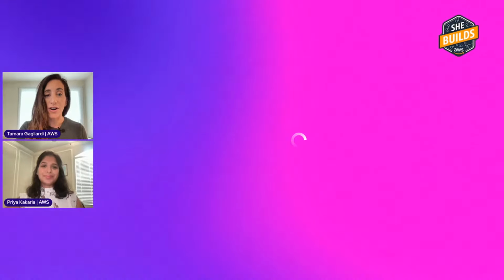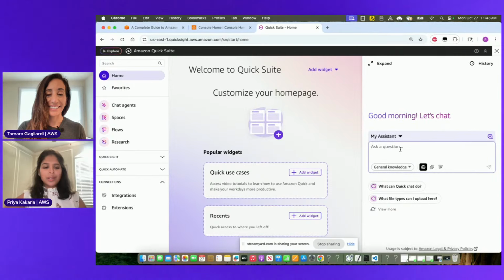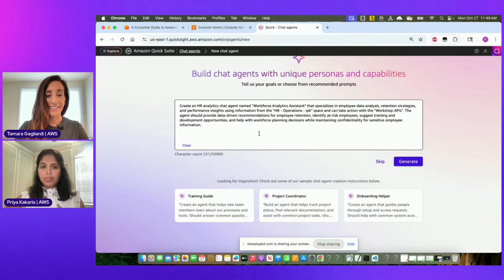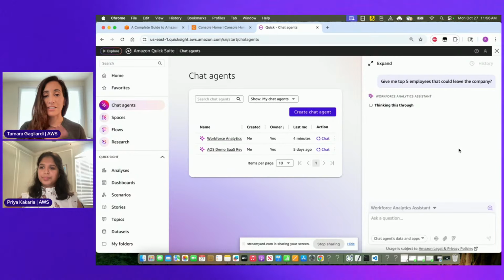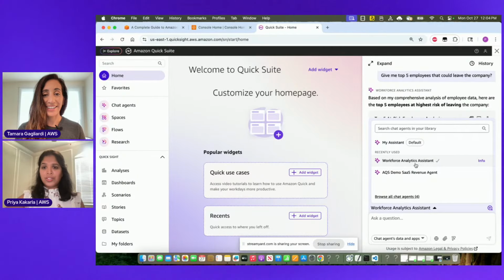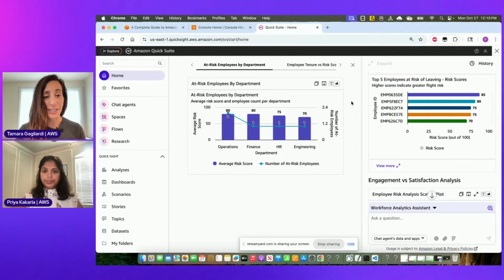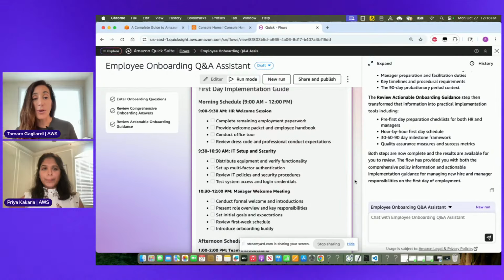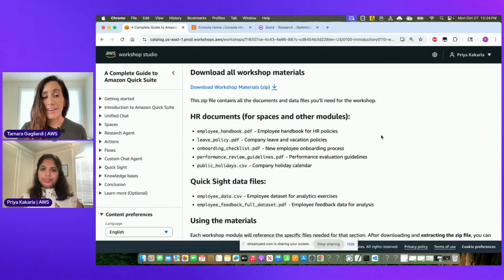Amazon Quick Suite Agents in action - Turning career data into promotion strategy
Join AWS She Builds Tech Skills host Tamara Gagliardi  and guest speaker Priya Kakarla, Specialist QuickSight Solutions Architect, for a powerful demonstration of how Amazon Quick Suite's AI agents can revolutionize career development and talent retention strategies!

Discover how to transform HR data into actionable career advancement insights!

In this hands-on session, we'll dive deep into leveraging Quick Suite's AI capabilities to analyze performance metrics, employee feedback, and workplace dynamics to unlock valuable career growth opportunities.

What you'll learn:
✅ How to build custom AI agents that analyze both structured and unstructured employee data
✅ Practical applications of Quick Flows for specialized workflow creation and performance analysis
✅ AI driven methods to combine performance metrics, goal achievements, and employee feedback for career advancement planning
✅ Techniques for identifying retention risks and creating effective employee engagement strategies

Key takeaways:
🎯 Practical knowledge of building AI agents
🎯 Strategies for implementing data-driven solutions
🎯 Hands-on experience with Quick Suite's latest features